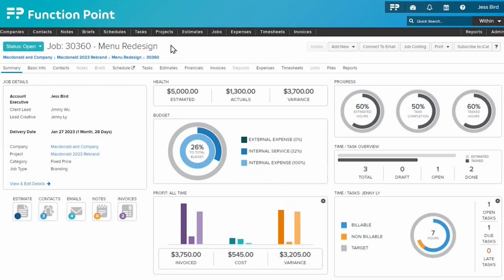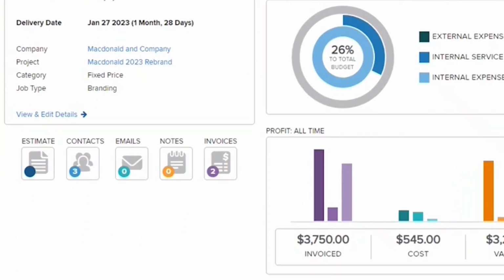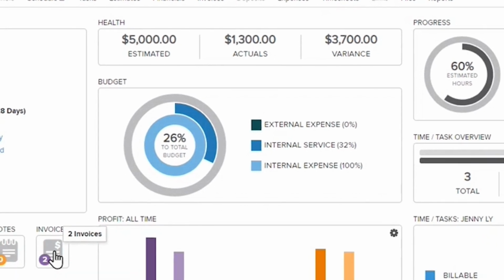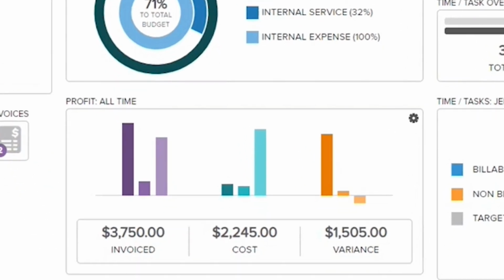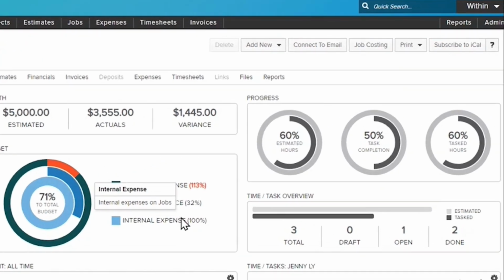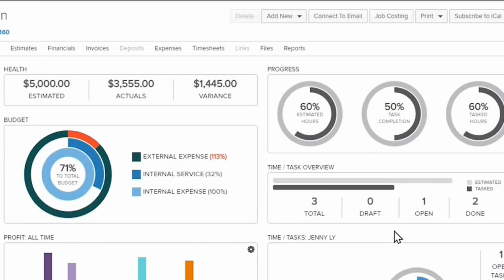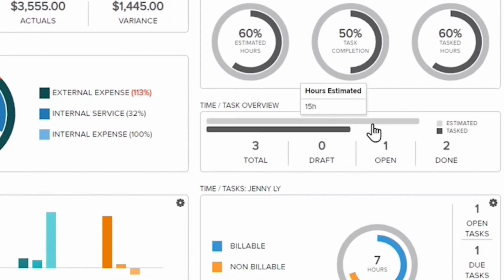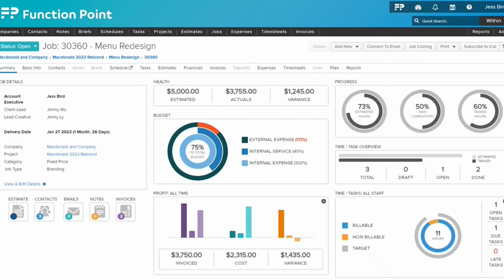New Job Summary Dashboard - Function Point - Dec 2022